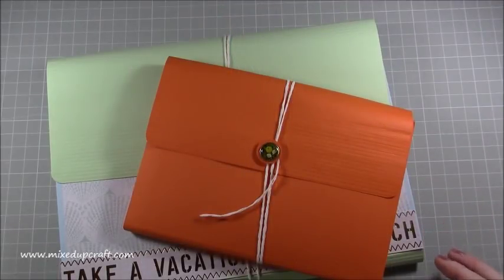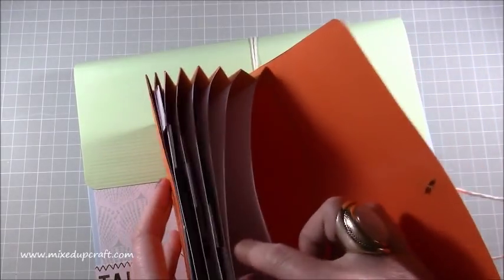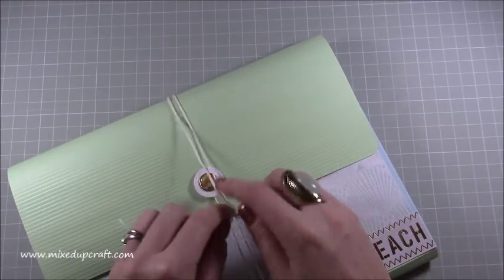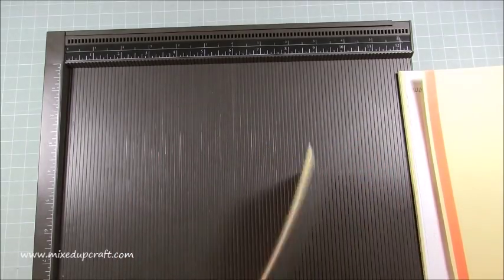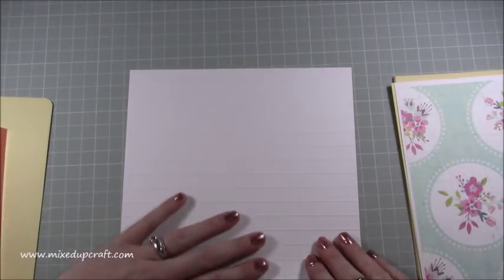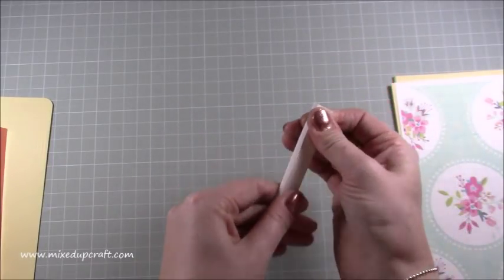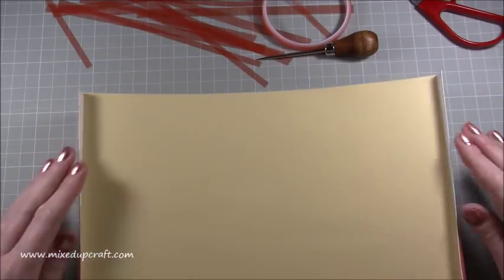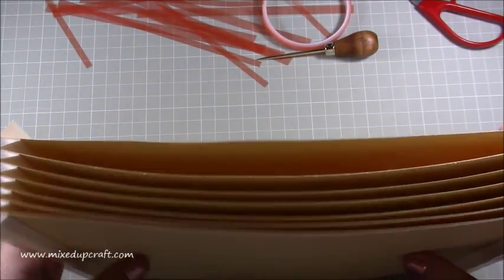How To Make A Expanding File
In this tutorial, I show you how to make a bigger version of my A5 expanding organizer/file. Follow my easy step by step tutorial to make this lovely stationary project. Full blog and details below.

Sam